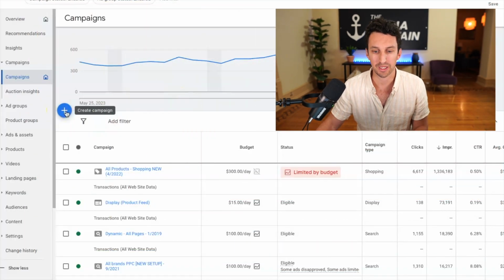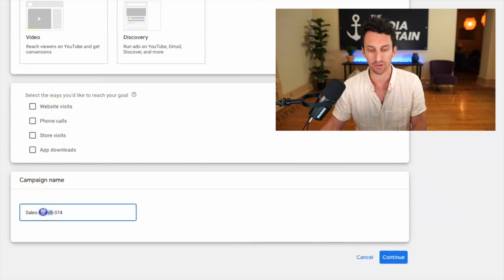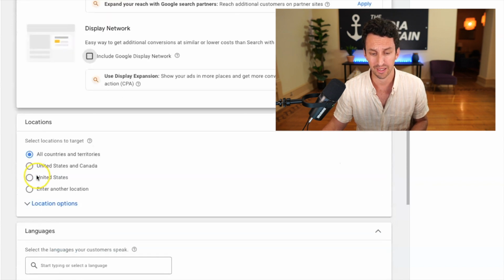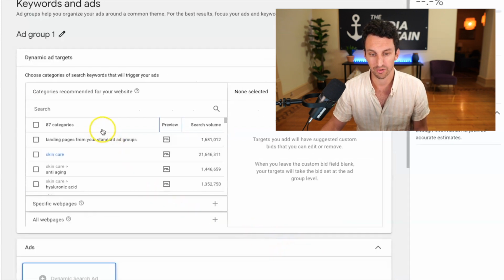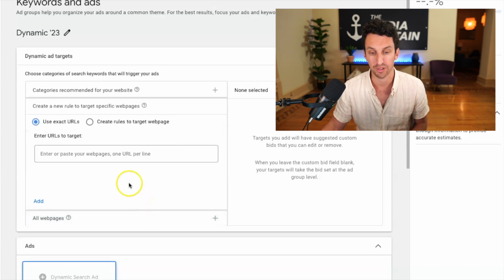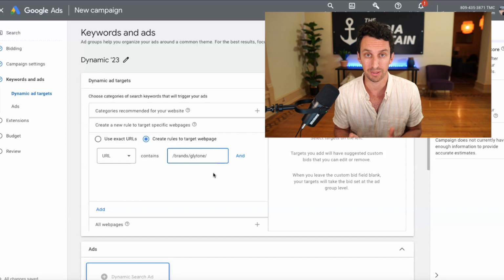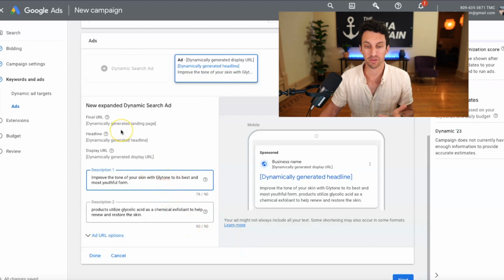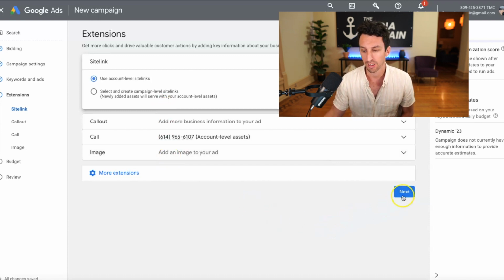How To Easily Set-Up Dynamic Search Ads on Google: Example from eCommerce Brand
Jason Parks walks you through a step-by-step process of how an eCommerce brands with 10,000+ products leverages dynamic search ads on Google to improve their return on ad spend. You don't have to be an eCommerce brand to utilize Google's dynamic search ads. After watching this video, you'll have full confidence in launching this sort of campaign for your business.
WANT EXPERT PPC ADVICE?
👨‍💼📈  Schedule an intro call with Jason Parks
🔗 HELPFUL LINKS FROM ARTICLE
📑TABLE OF CONTENT
0:00 Intro
0:45 Creating a new campaign
1:25 Selecting search campaign
3:08 Where the magic happens for setting up dynamic search
3:49 Selecting between categories, specific webpages and all webpages
4:57 Showing how dynamic search ads work for a specific brand
5:52 How to create rules to target webpages
6:29 Creating the ad copy for a dynamic campaign
7:30 Leveraging extensions
7:57 Launching campaign
8:12 Closing summary